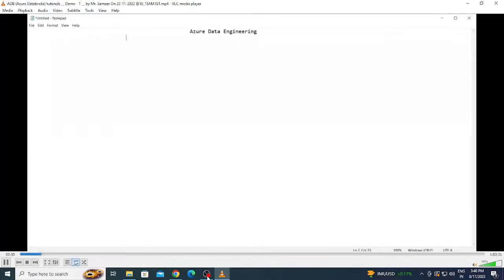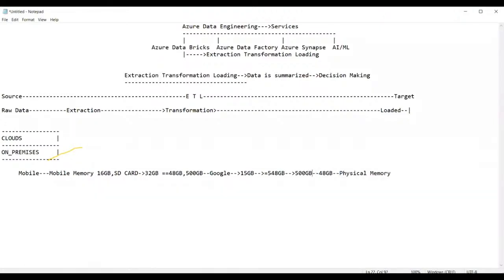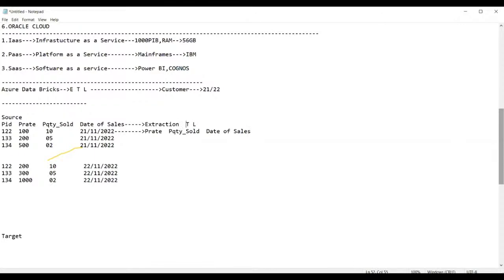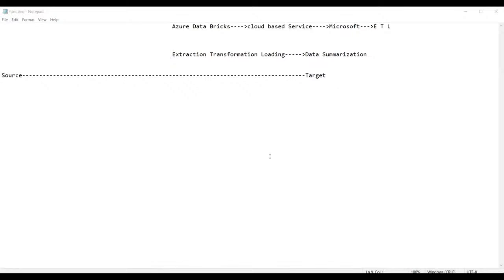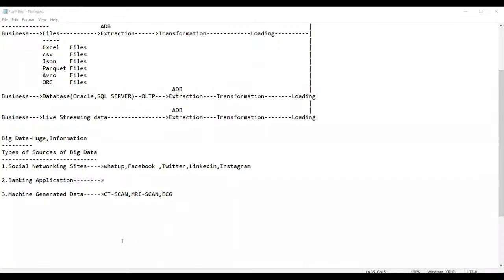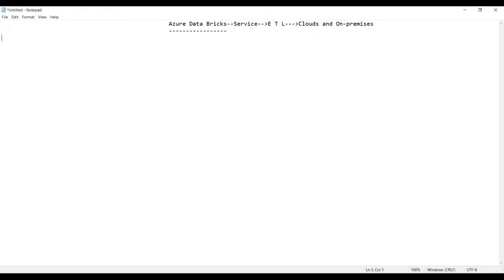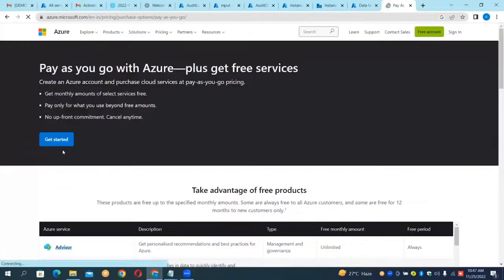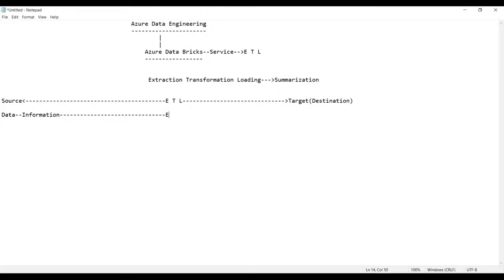ADB (Azure Databricks) tutorials by Mr. Sameer Sir